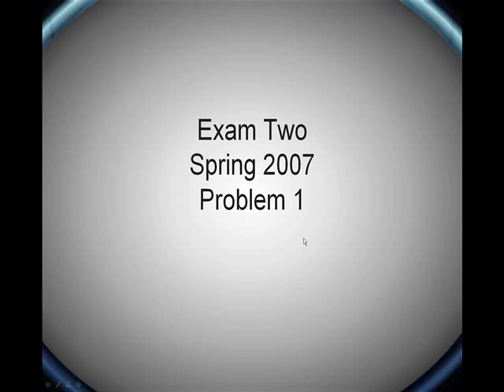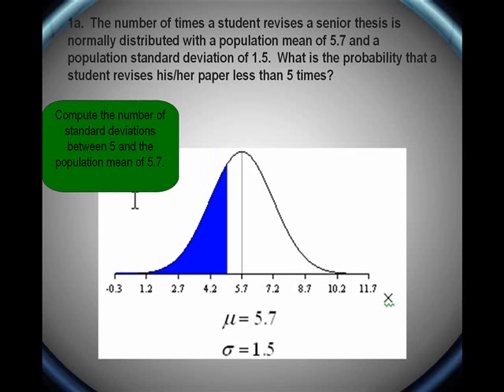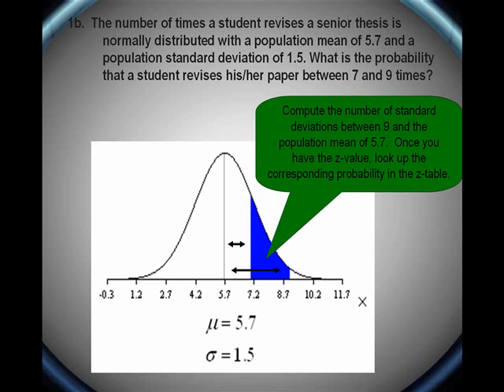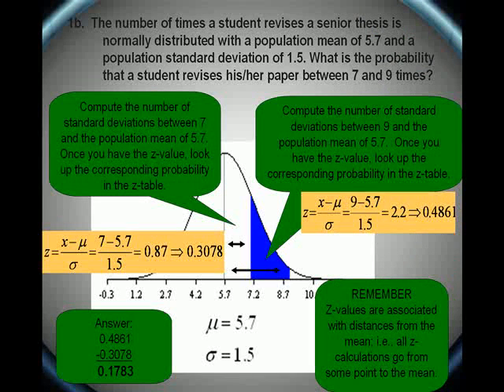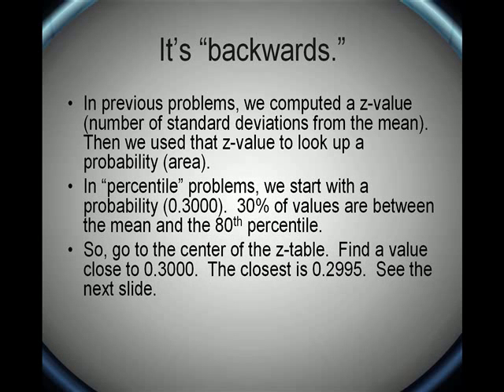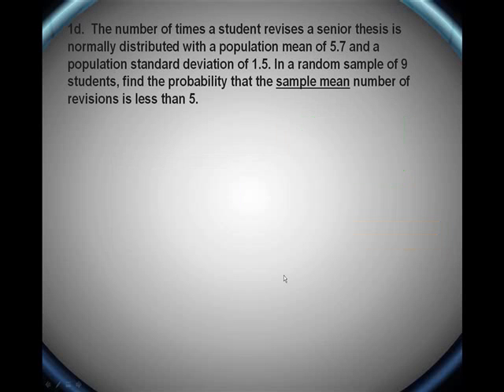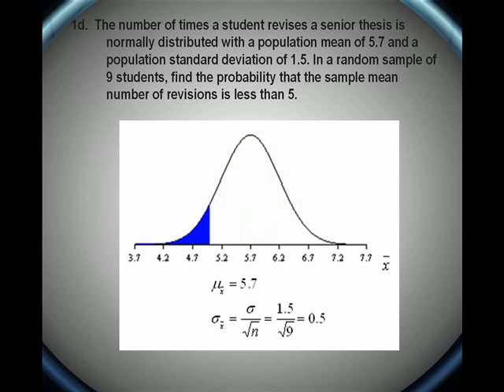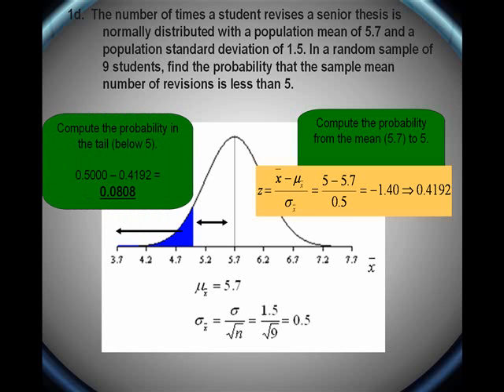Normal Distribution Problem.wmv